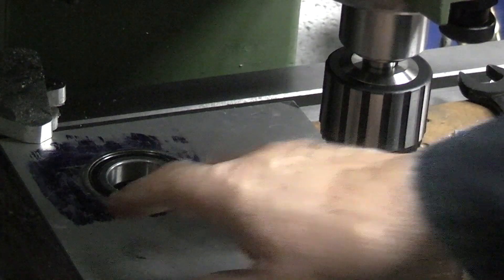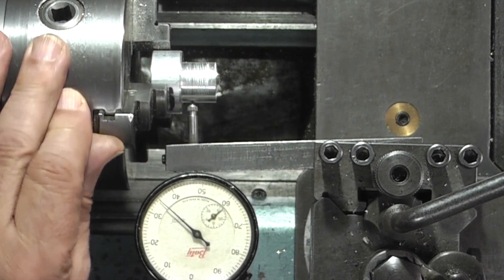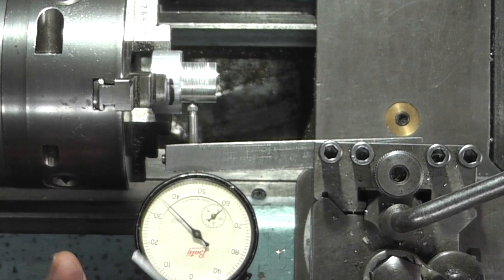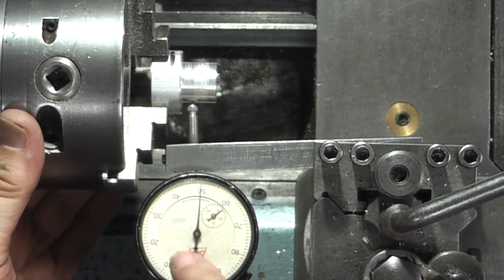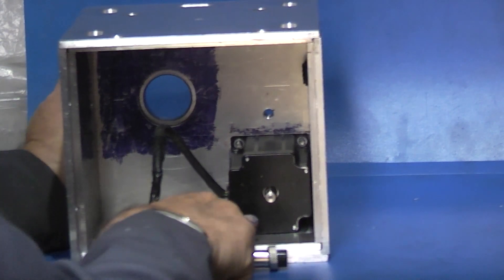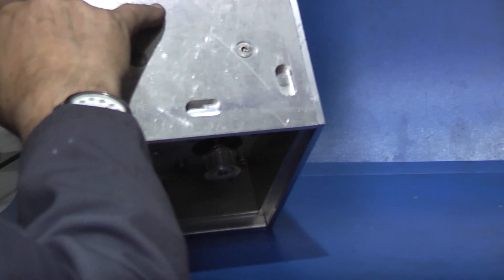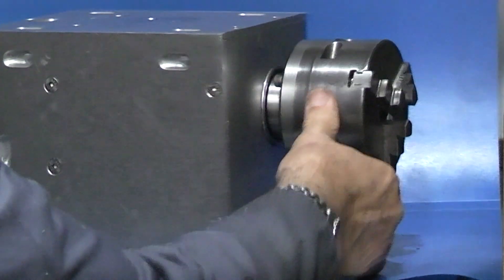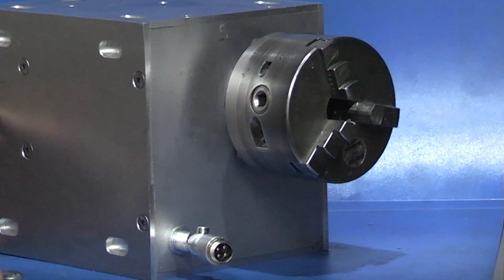Rotary head finish and test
Assembly of the rotary head and test the movement when linked to the computer